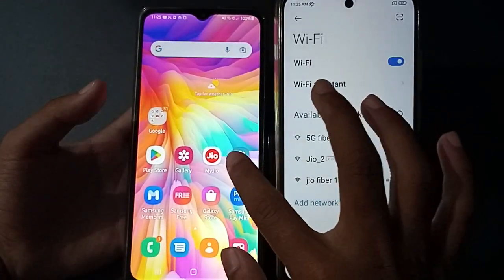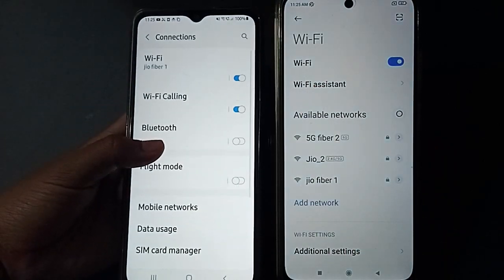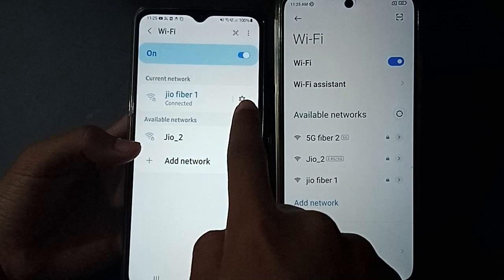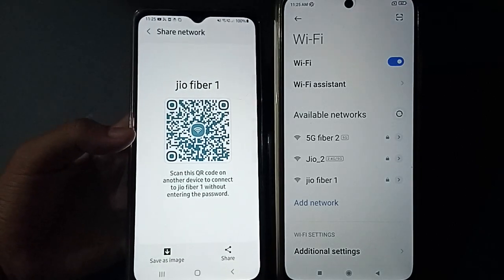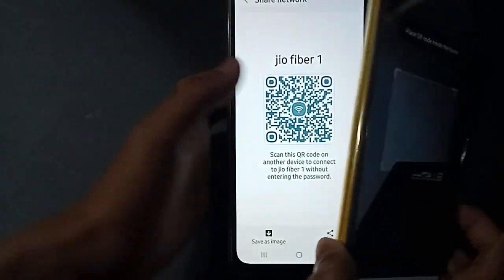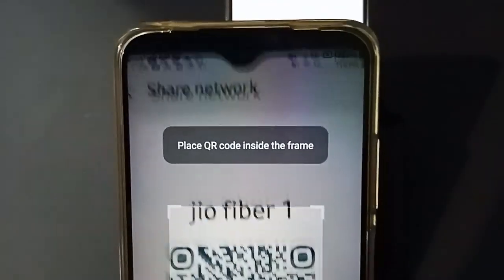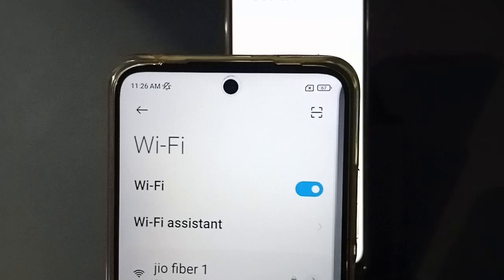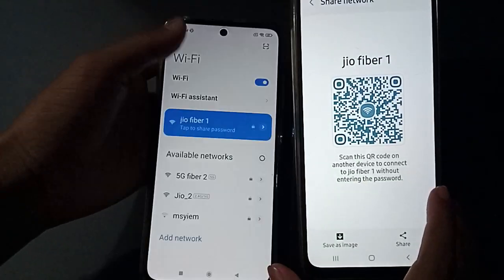poco M2 connect wifi setting, how to connect wifi scan QR code